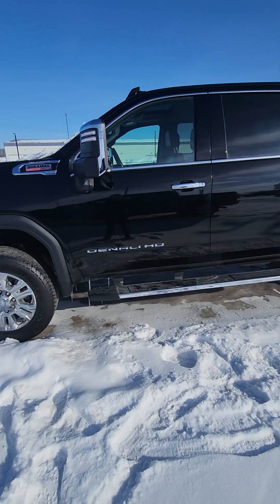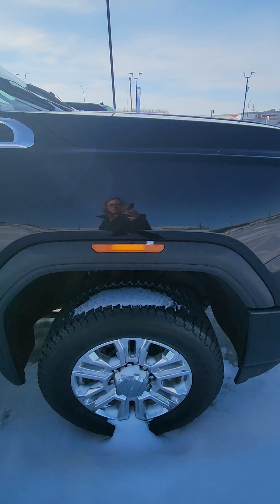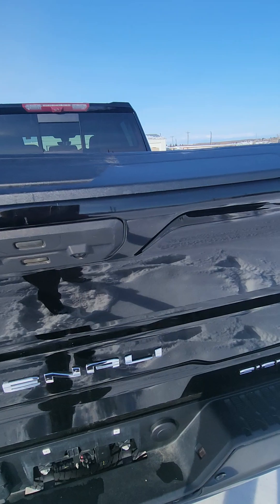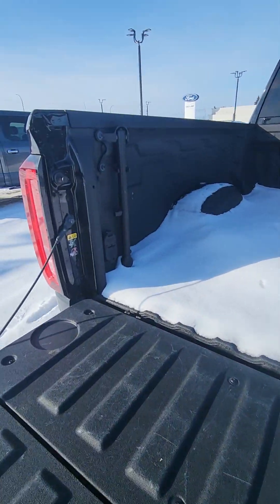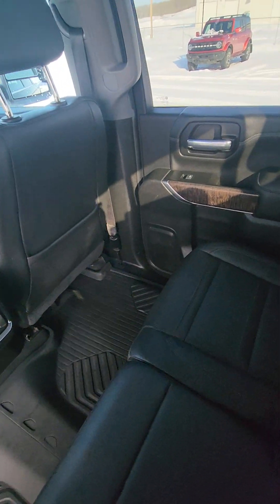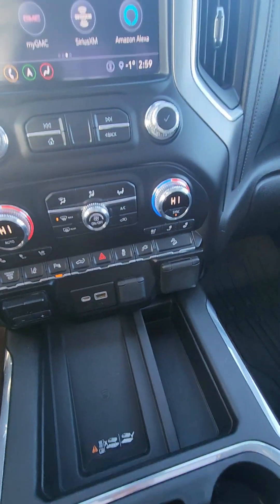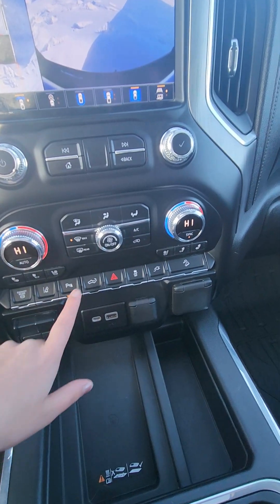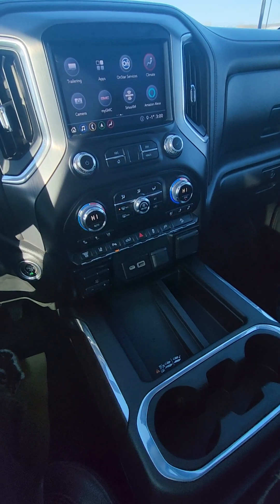2020 Sierra 3500 Denali